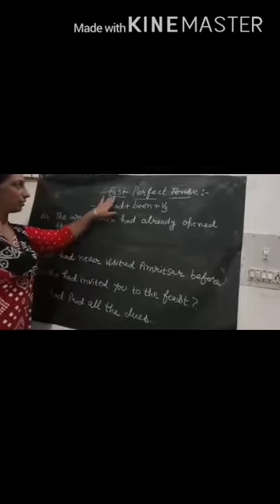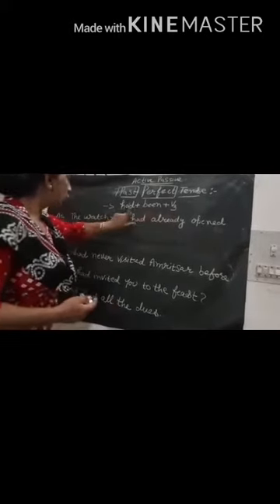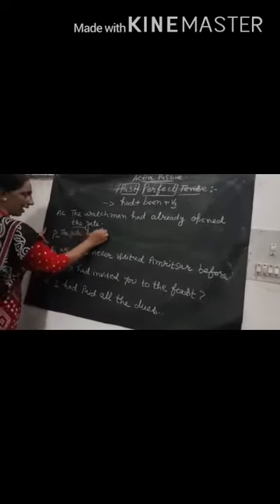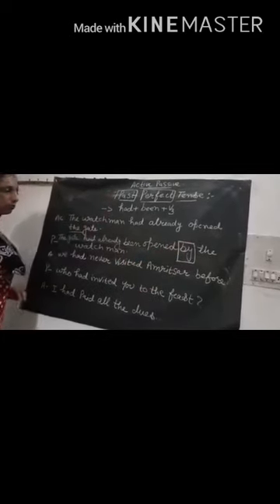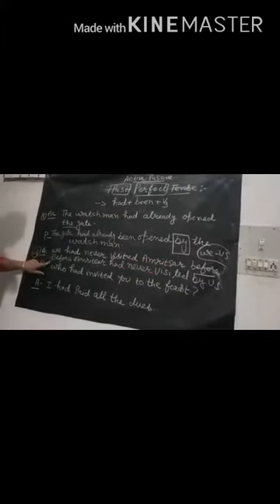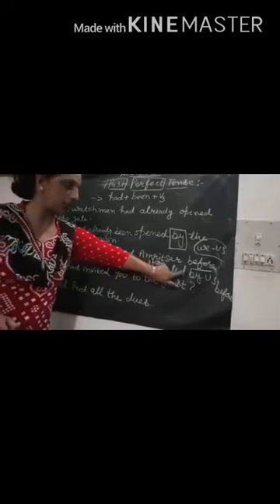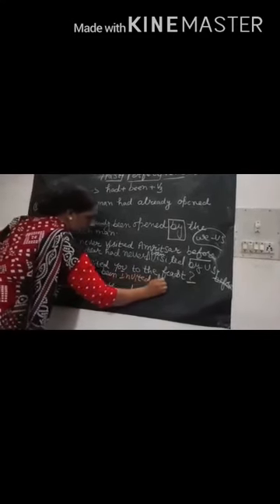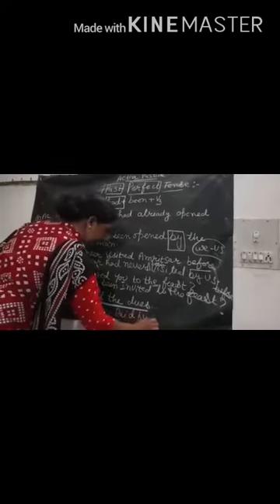English Grammar Past perfect Tense Active/ Passive Class 9th to 12th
English Grammar Past perfect Tense Active/ Passive 9th to 12th